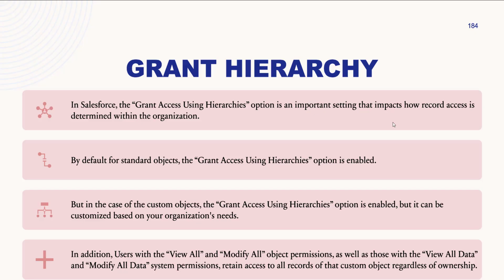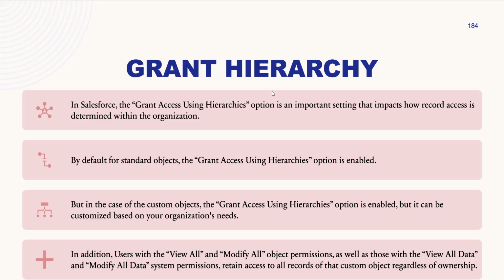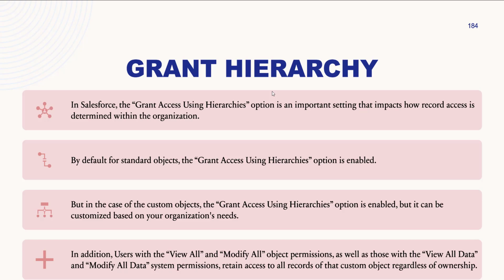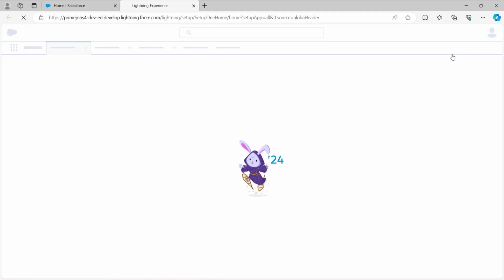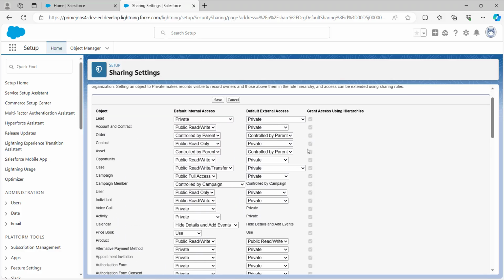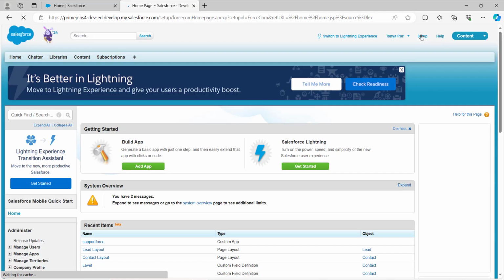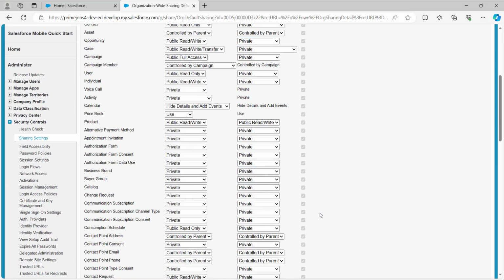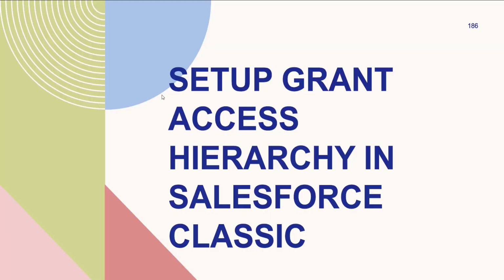Salesforce Grant Hierarchy | How to Grant Hierarchy in Salesforce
In this Salesforce tutorial, we will explain how to grant hierarchy in Salesforce and the step-by-step process of granting hierarchy in Salesforce.